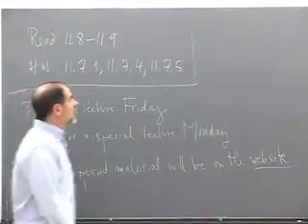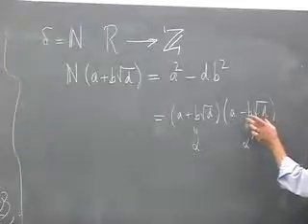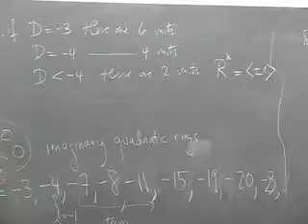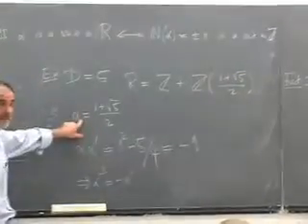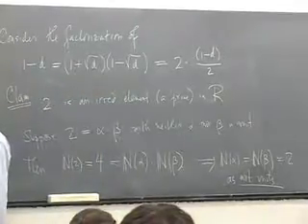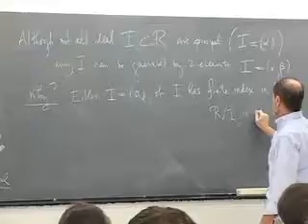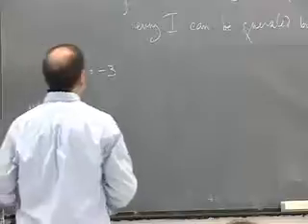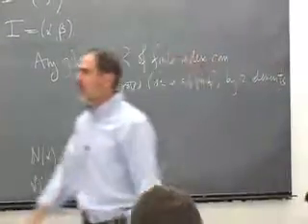哈佛大学抽象代数34